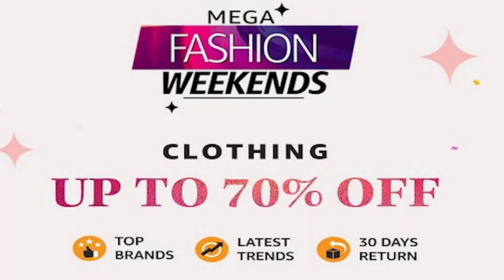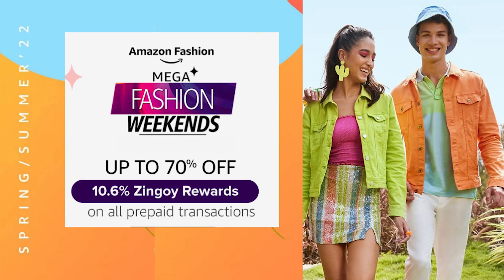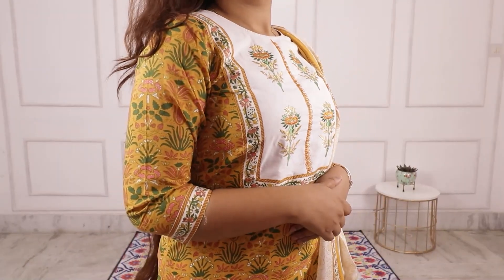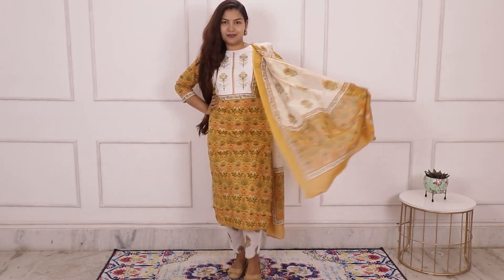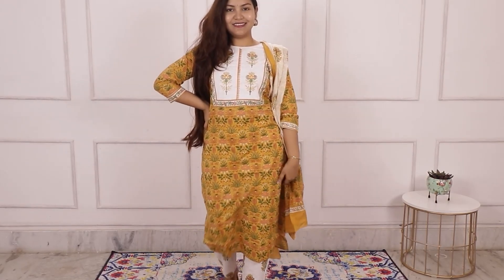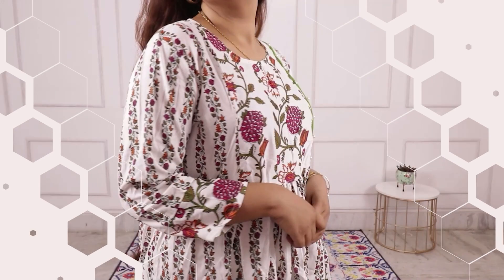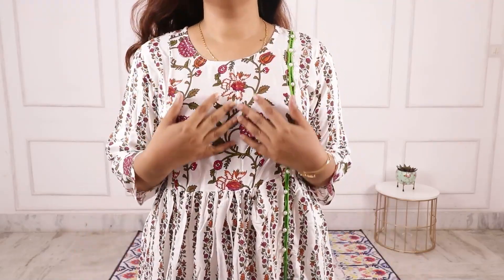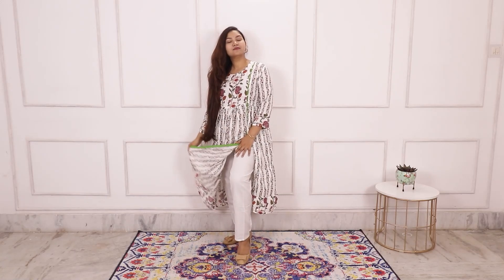Best Weekend Fashion Haul|| Amazon Haul Video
Get it in you door step:

1.  MEERA FAB Women's Cotton Printed Anarkali Kurta with Palazzo & Dupatta Set with Handwork Orange

2.  pikasha Womens Cotton Bandhani Flared Angrakha Kurta with Dhoti Pant Dupatta Set (Beige)

3.  Vbuyz Women's Floral Print & sequience work Anarkali Cotton Green Kurta Pant With Dupatta

4.  Rajnandini Women's Pure Cambric Cotton Floral Embroidered Straight Kurta Set With Dupatta (Ready...

5.  Idalia Women's Floral Print Cotton Kurta With Printed Turqoise Palazzo Pants (Pink, M)

6.  HENAL Women's Cotton Straight Flower Printed Kurta Pant Set Grey

7.  Rajnandini Women's Pure Cambric Cotton Jaipuri Floral Printed A-Line Kurta Set With Dupatta...

8.  Clickedia Women's and Girls Fully Stitched Floral Print on Yoke with Buttons and Front Slit...

Hii my name is Trisha. This channel is for a lot of things like beauty tips, diy, makeup, bbeauty benefits, product review, hair style nd much more.

Bye All
Love You